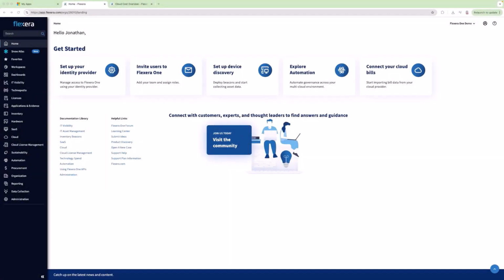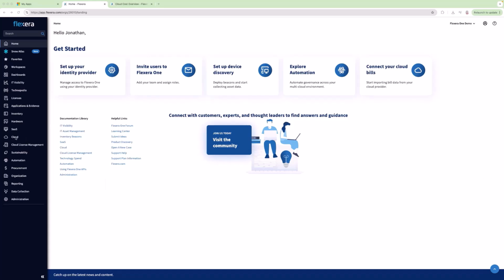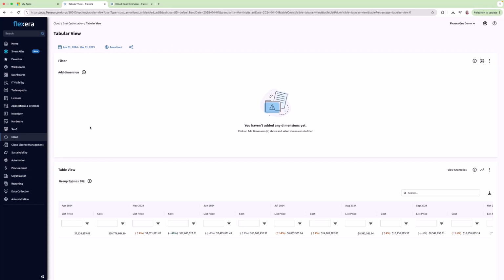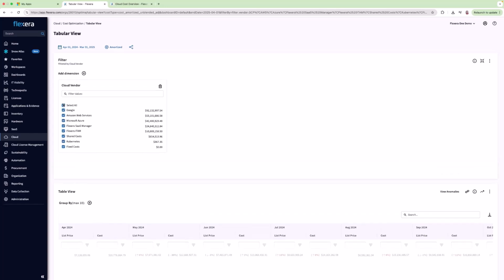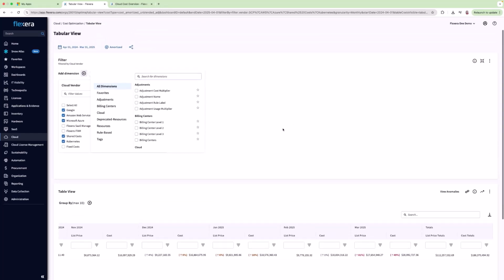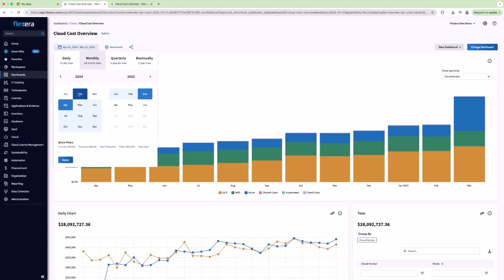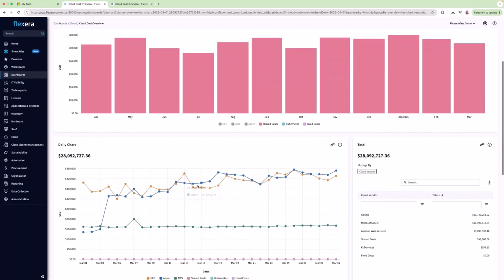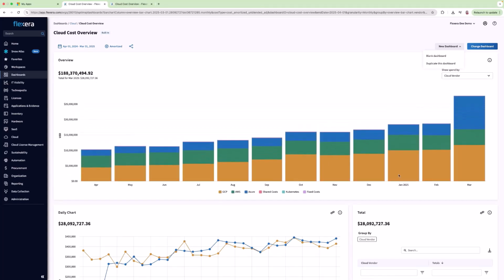How to Understand Your Cloud Total Cost of Ownership TCO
This recording explains how to understand and analyse your cloud total cost of ownership, including navigating cost dashboards, filtering data, comparing direct and indirect costs, and customising views for business needs.